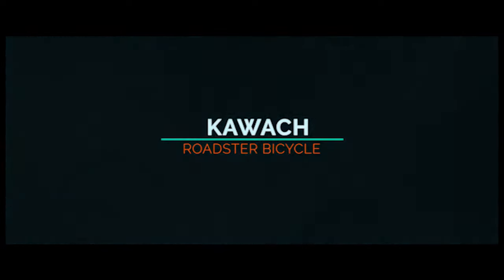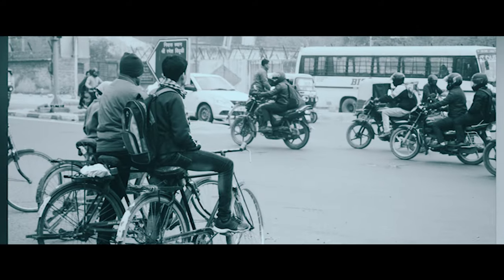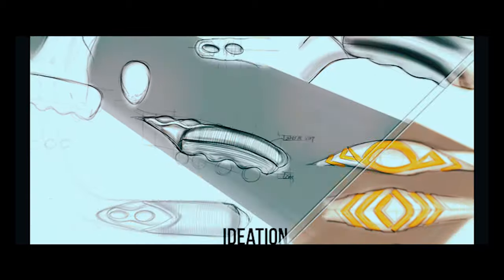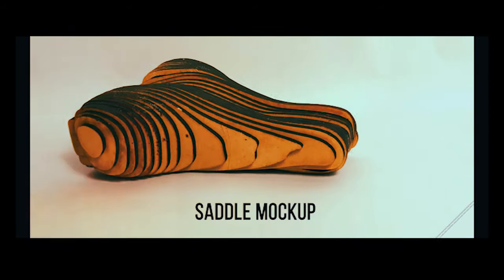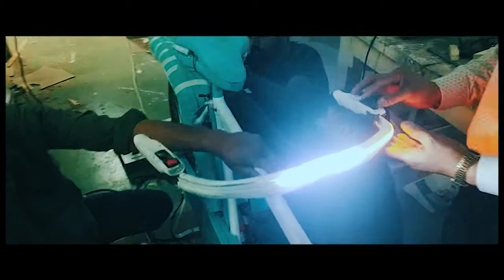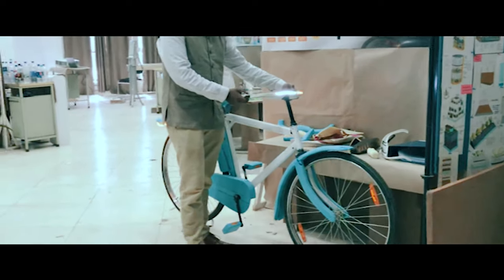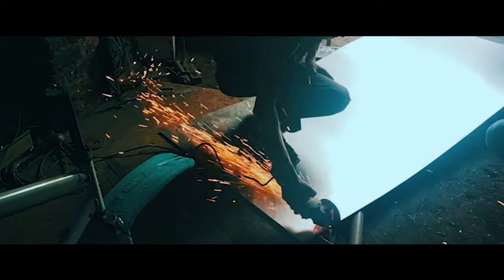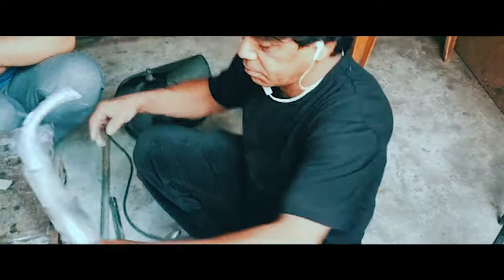Kawach Roadster bicycle| -Industrial design project | documentary | Autodesk Fusion 360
This is a short documentary of my thesis project ' Kawach: Enhancing safety in roadster bicycle'. It was recently exhibited in Autodesk University India 2019, Bangalore.
Krishnanunni K U,
Department of Industrial Design,
School of planning and Architecture, New Delhi.